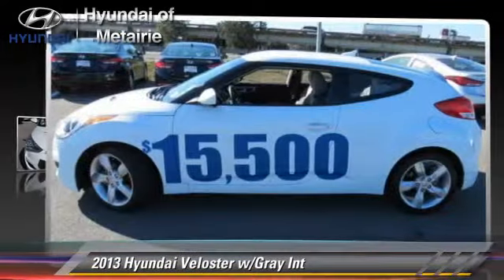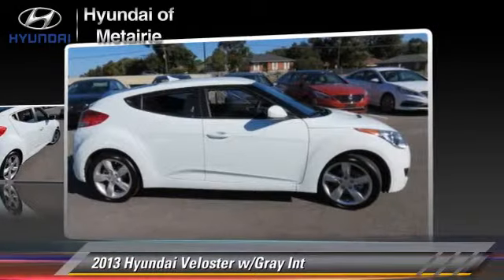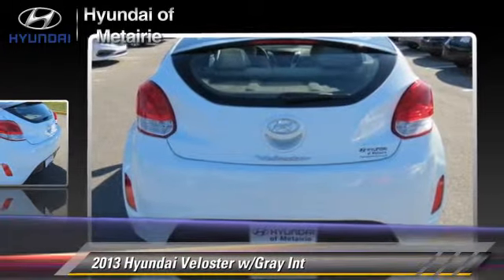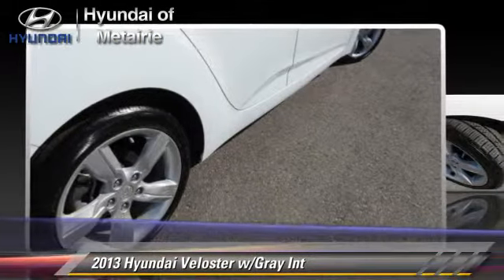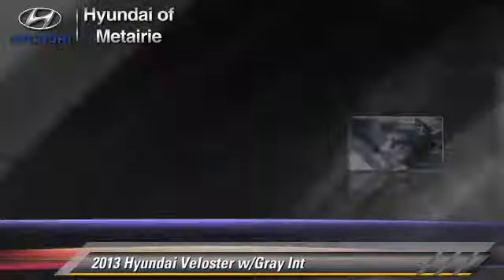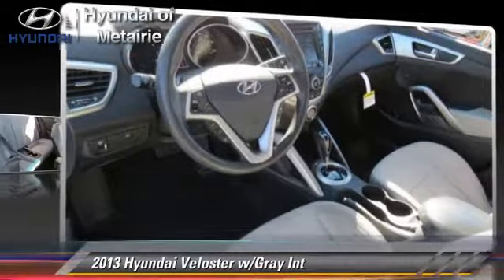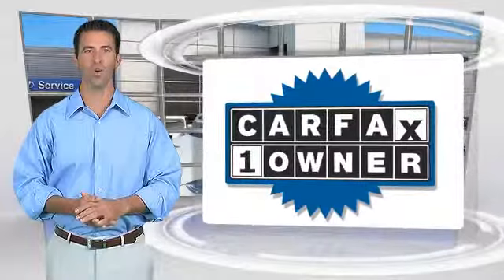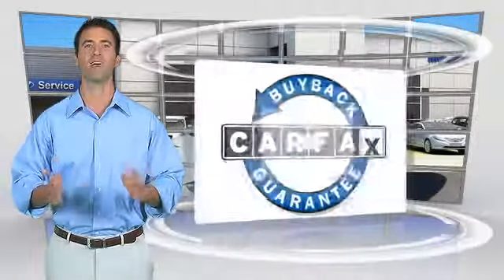Used 2013 Hyundai Veloster w/Gray Int - Metairie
5969 Veterans Blvd Metairie LA 70003

2013 Hyundai Veloster w/Gray Int

$15,500

Color: Century White
Engine: Gas I4 1.6L/97
Transmission: 6-Speed  Automatic w/Manual Shift
Miles: 40170
VIN: KMHTC6AD4DU113890
Stock: H229909A

This vehicle features: CENTURY WHITE, GRAY  CLOTH SEATS, Front Wheel Drive, Power Steering, 4-Wheel Disc Brakes, Aluminum Wheels, Tires - Front Performance, Tires - Rear Performance, Rear Spoiler, Heated Mirrors, Power Mirror(s), Intermittent Wipers, Variable Speed Intermittent Wipers, AM/FM Stereo, CD Player, Satellite Radio, MP3 Player, Auxiliary Audio Input, Bluetooth Connection, Cloth Seats, Bucket Seats, Pass-Through Rear Seat, Rear Bench Seat, Cruise Control, Adjustable Steering Wheel, Steering Wheel Audio Controls, Trip Computer, Power Windows, Power Door Locks, Security System, Keyless Entry, A/C, Rear Defrost, Power Outlet, Driver Vanity Mirror, Passenger Vanity Mirror, Driver Illuminated Vanity Mirror, Passenger Illuminated Visor Mirror, Front Reading Lamps, Cargo Shade, ABS, Traction Control, Stability Control, Driver Air Bag, Passenger Air Bag, Passenger Air Bag Sensor, Front Side Air Bag, Front Head Air Bag, Rear Head Air Bag, Telematics, Child Safety Locks, Tire Pressure Monitor

[DFIN:3:3255945:A:882:5FB5A1BF:e85590304f57a86d6fdc4a6c99a48fe6]